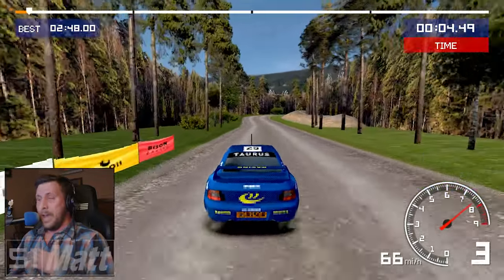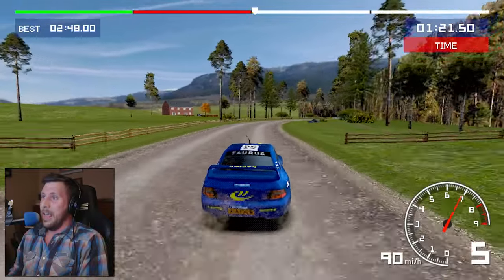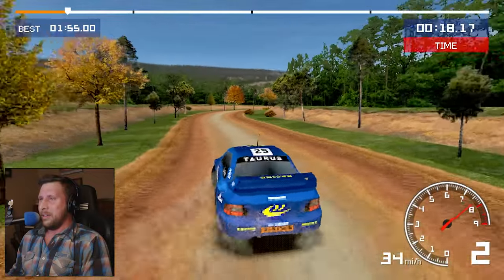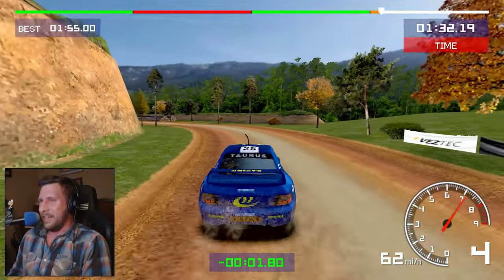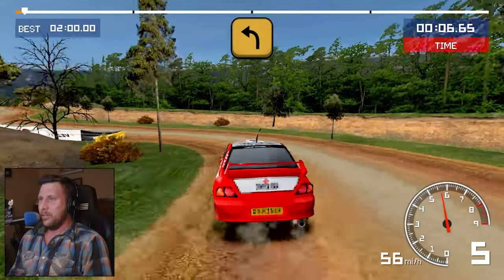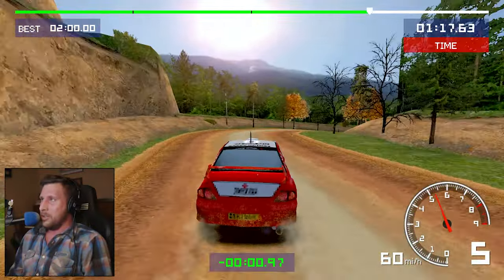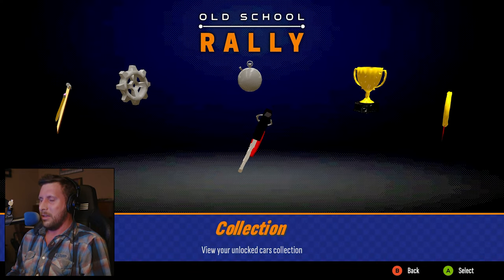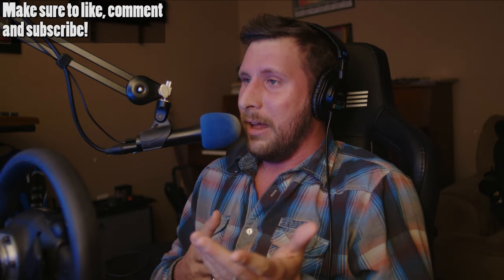Resurrecting PSX Racing Games! - Old School Rally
Being released 30 years ago the PlayStation 1 was the pinnacle of gaming at its time, especially with racing franchises. But 30 years later, do we remember them as fondly? Join me in Old School Rally, a new rally racing game that takes inspiration from those old classic PSX racing games!